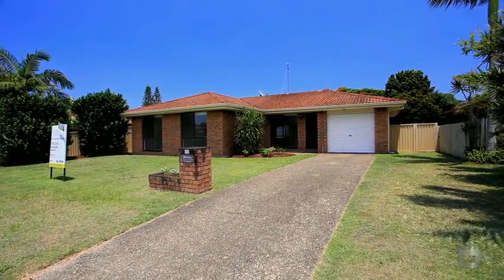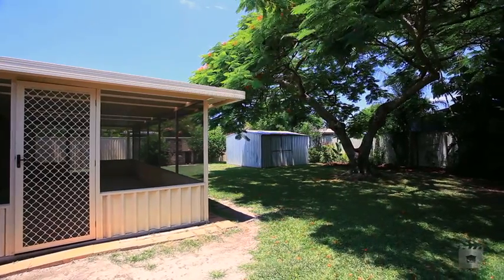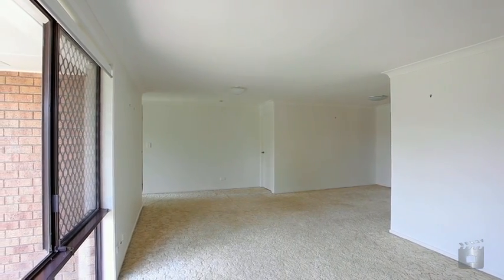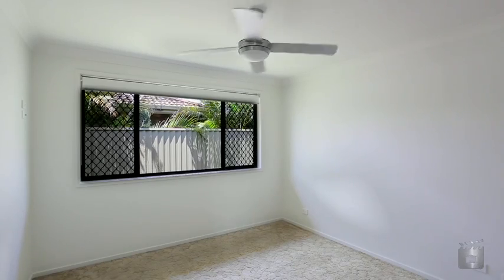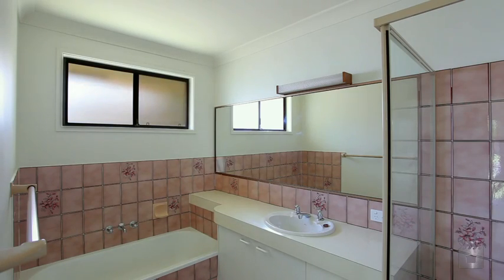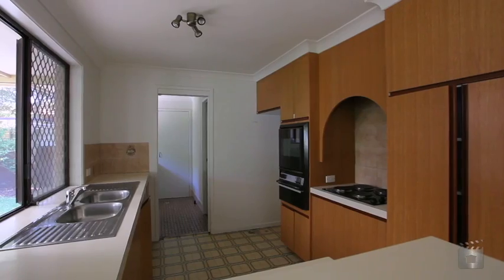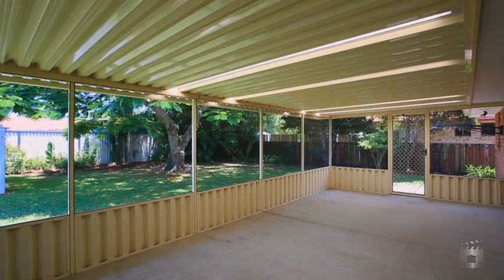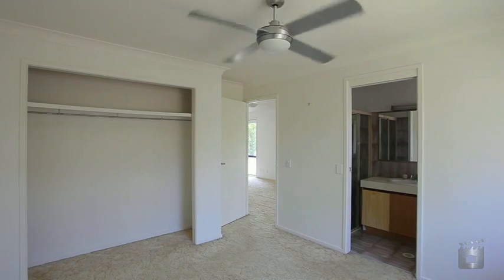18 Wendoree Way, Coombabah QLD By Clive Dicks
Property Video shoot of 18 Wendoree Way, Coombabah QLD by PlatinumHD for Ray White Hope Island